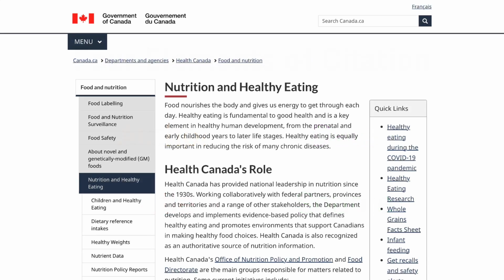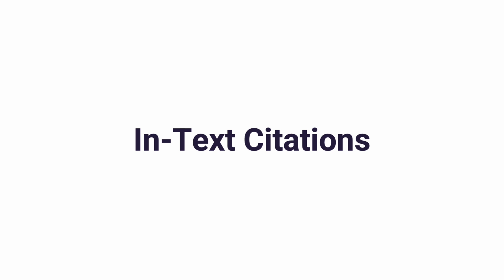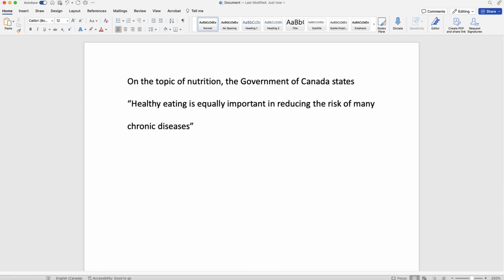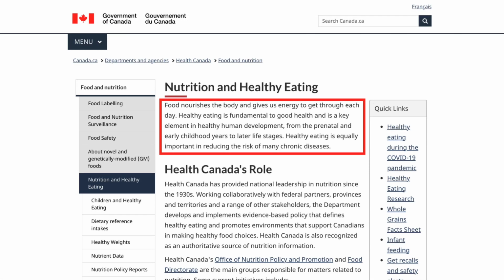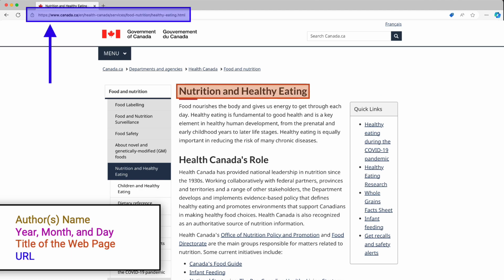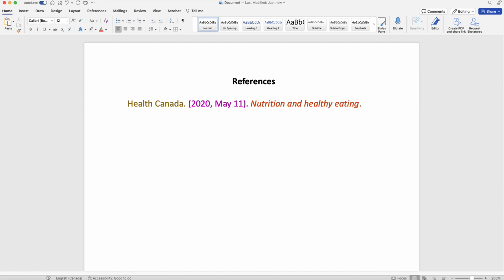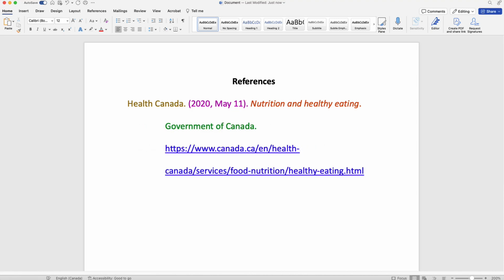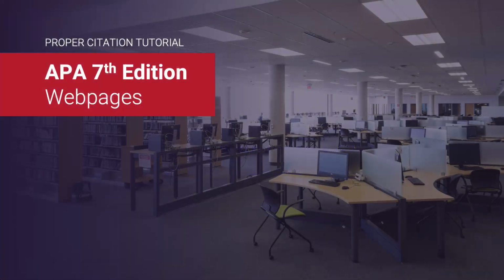APA Webpages (UofGH PCT)